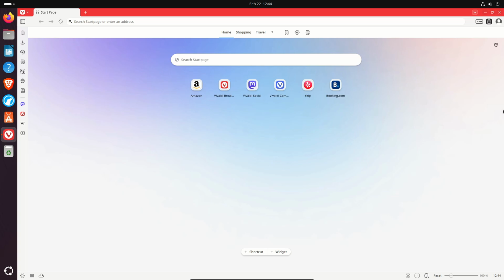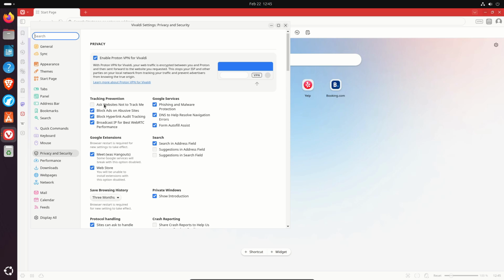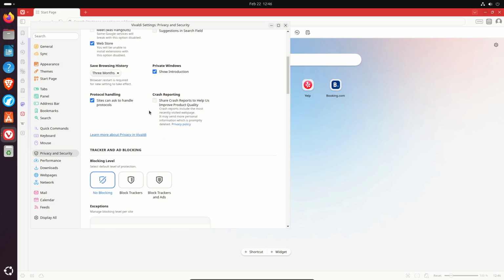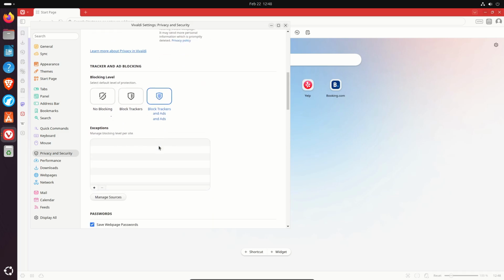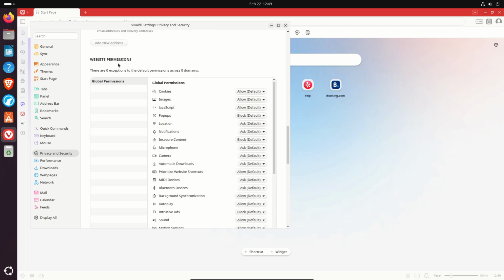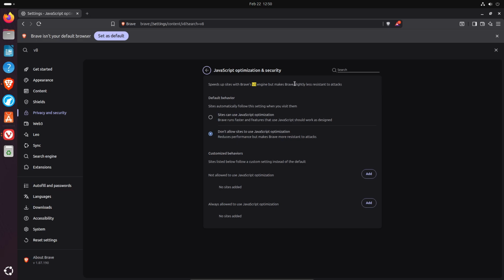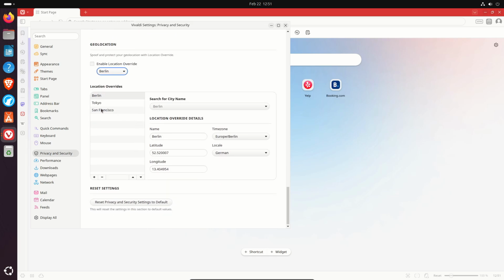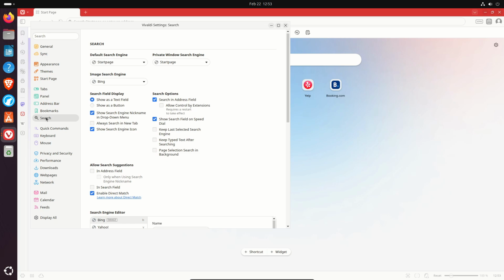Vivaldi Browser | Tips To Improve Privacy & Security In This Browser | A Quick & Easy Guide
Basic tips to improve privacy and security in the Vivaldi web browser. Learn how to make changes that can improve your experience and keep you safe and protected.